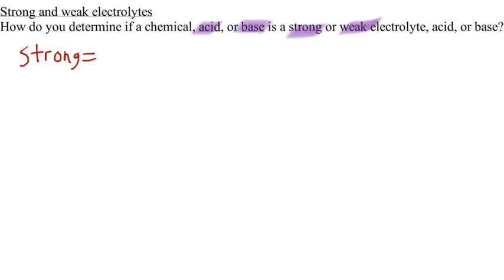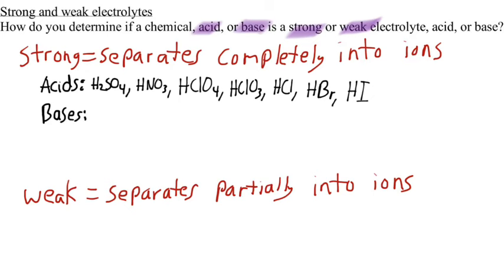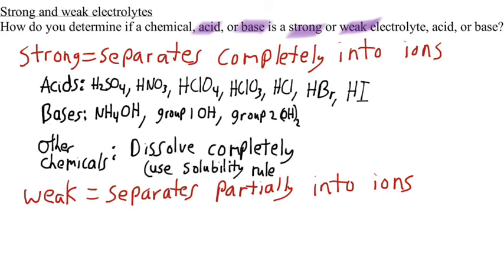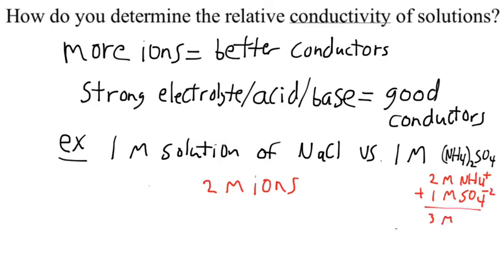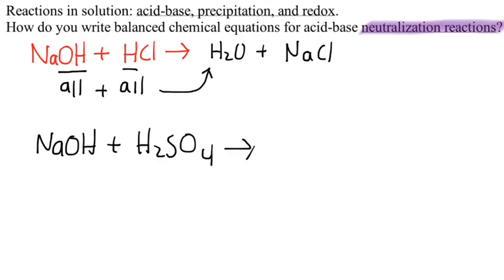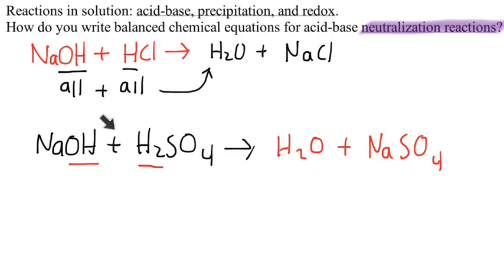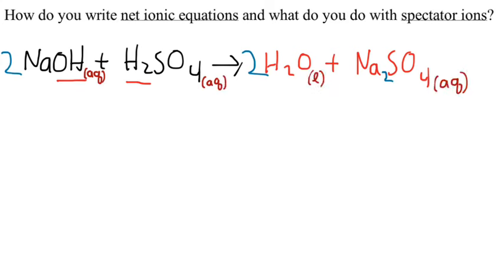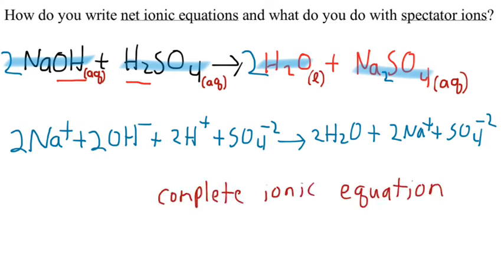Acid base neutralization reactions